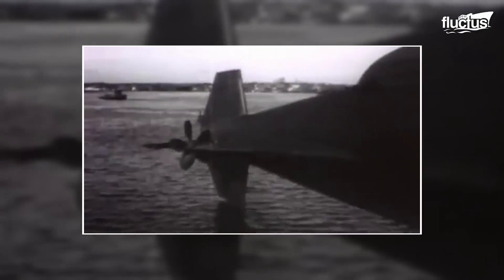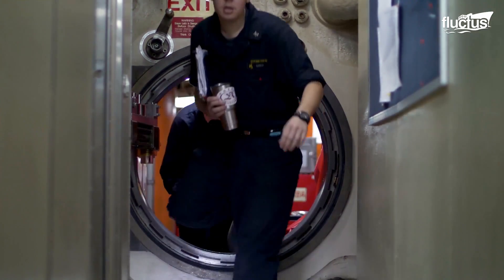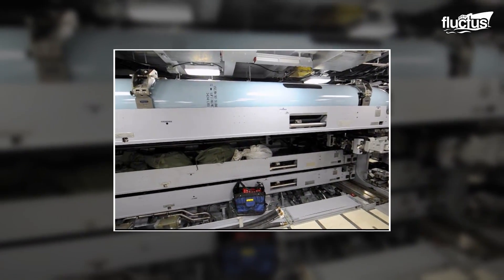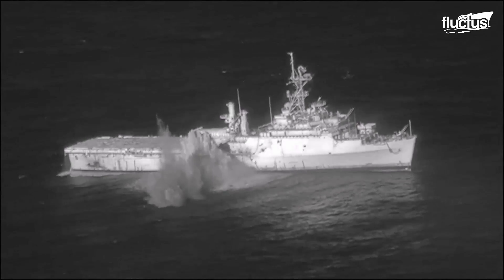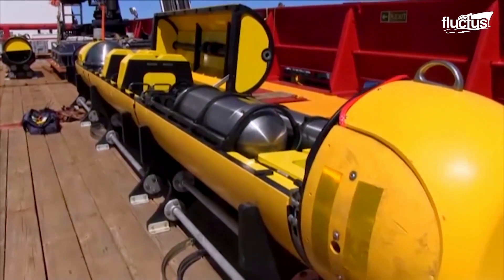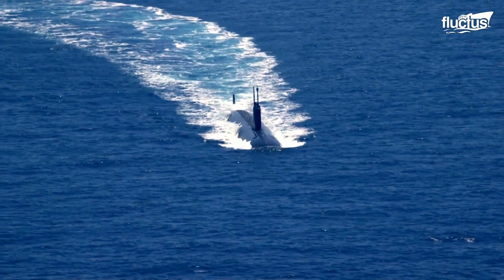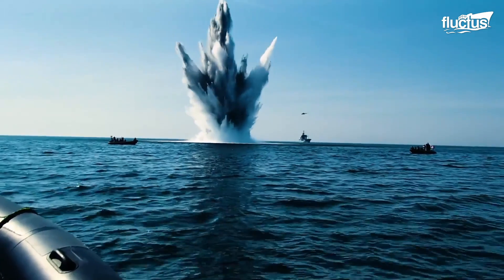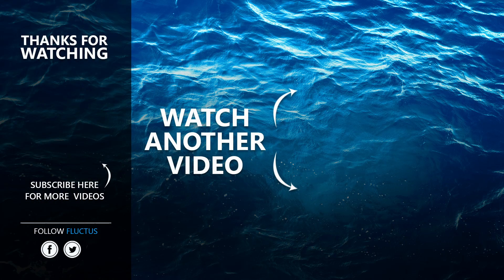The Secret Life Inside Massive US Nuclear Submarines Deep Underwater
Welcome back to Fluctus for a discussion about US nuclear submarines. After decades of existence these massive machines still dominate the sea today. Let's see how.